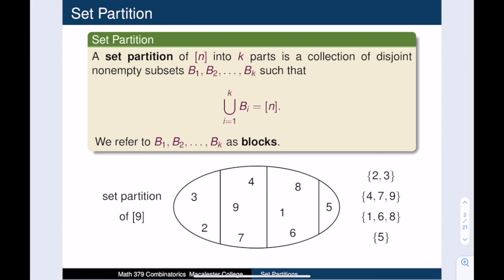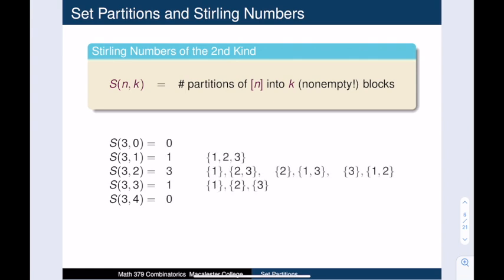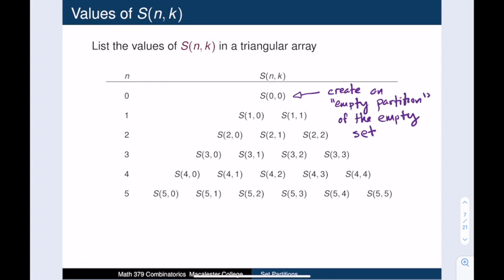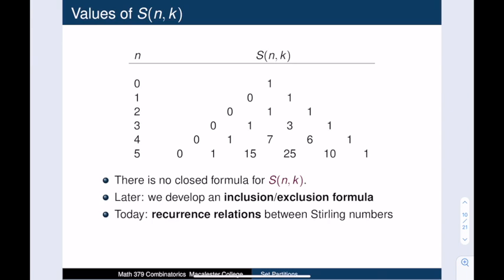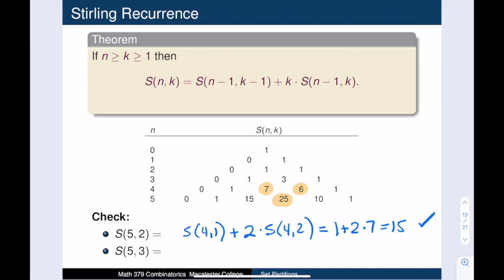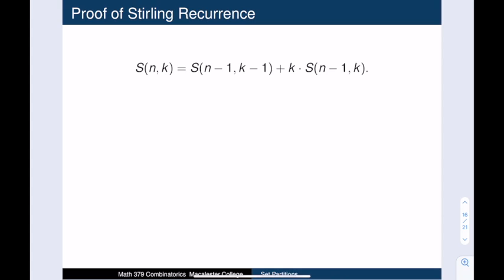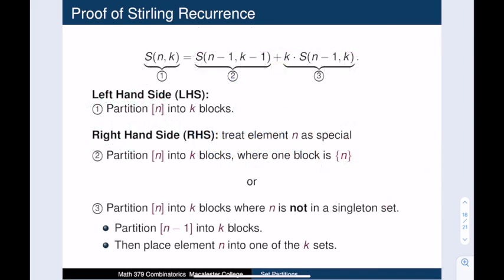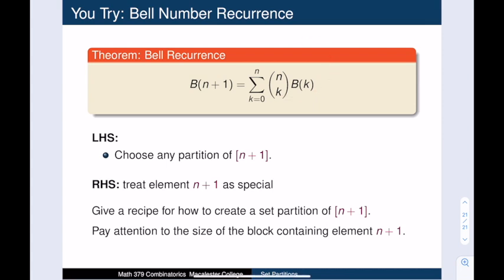Comb 01-10 Set Partitions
A set partition is a decomposition of a set S into disjoint, nonempty subsets, called blocks. Every element in the set S appears in exactly one of those blocks.

The Stirling number S(n,k) counts the number of ways to partition a set of size n into k blocks. We give a combinatorial proof of the Stirling recurrence relation S(n,k) = S(n-1,k-1) + k S(n-1, k). Along the way, we discuss why combinatorialists say that there are zero ways to do something impossible, while there is one way to do nothing.